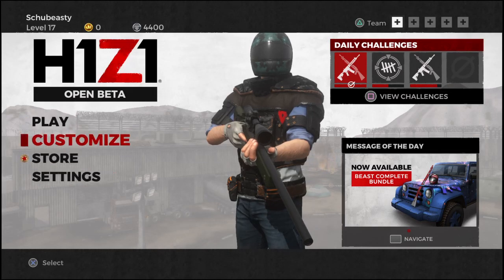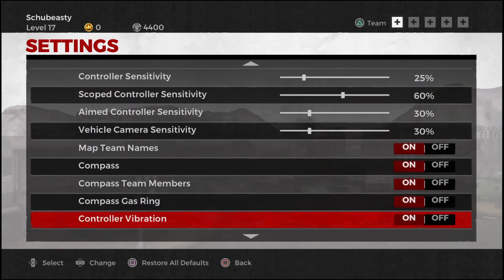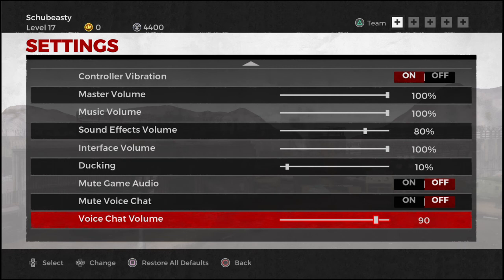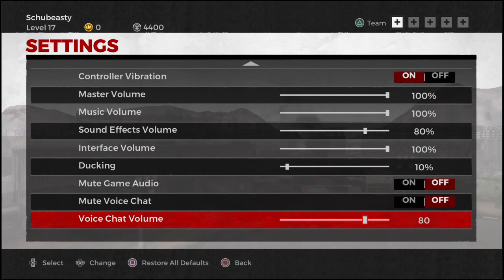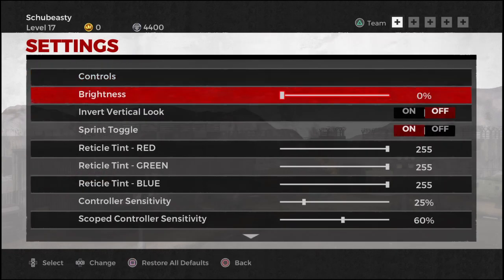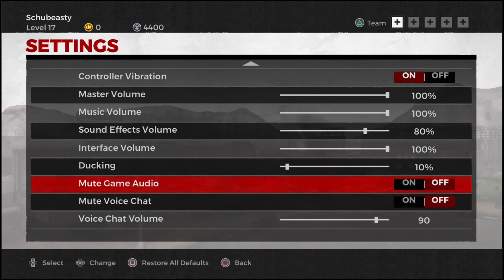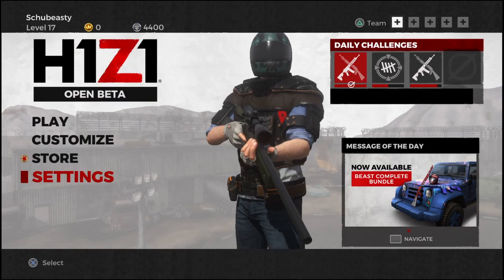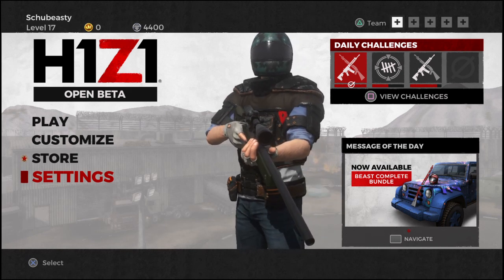H1Z1: Group Chat Audio Fix (PS4)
Too easy but some people just dont know